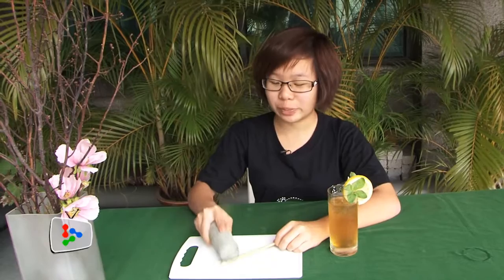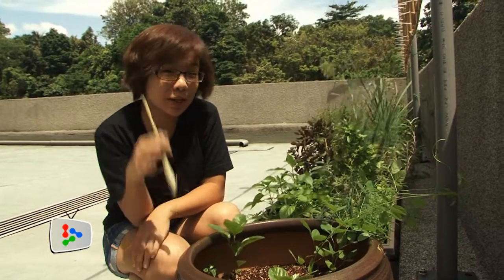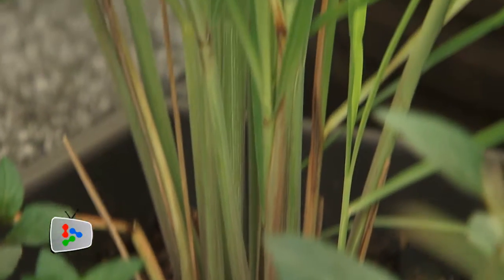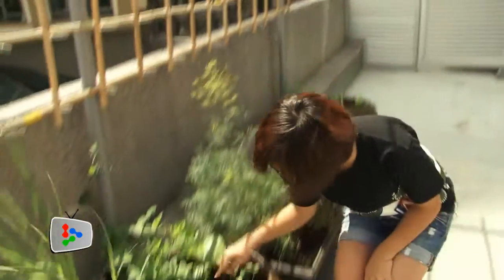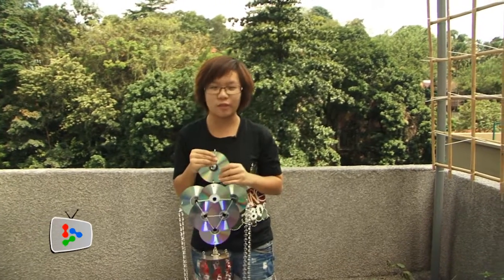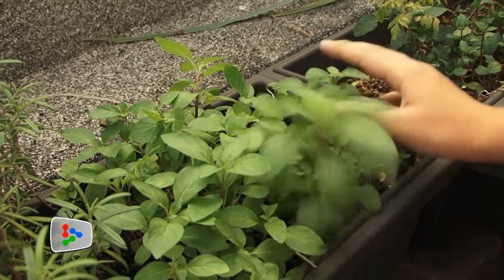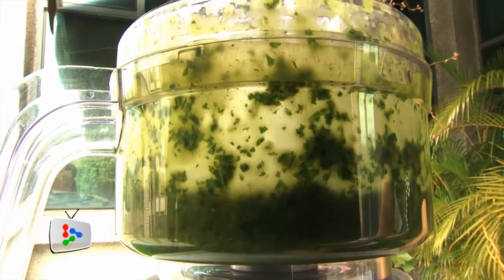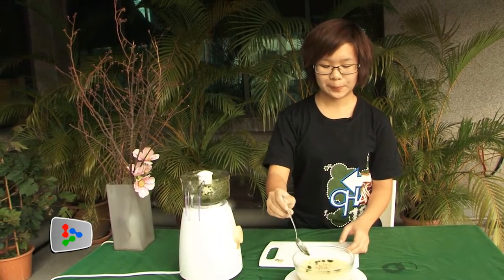Balcony Bounty Ep 5: Plant Protection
Once again Krystal Tee brings to light new ideas in planting culinary herbs on a hot balcony. In this episode, she shows how to protect plants from insects, birds, sun and rain. Herbs featured this week are lemon grass or serai that is versatile not